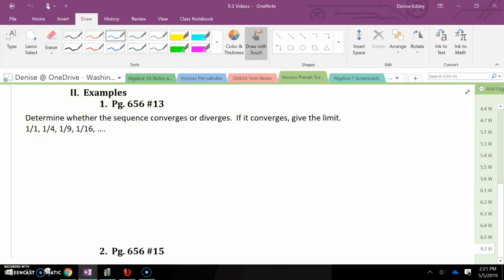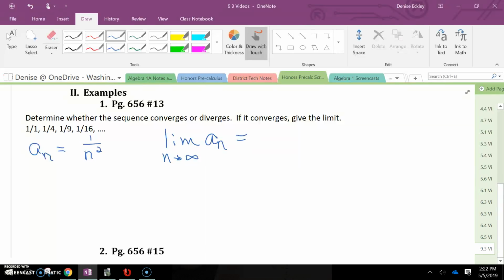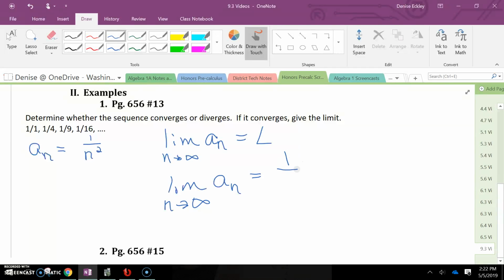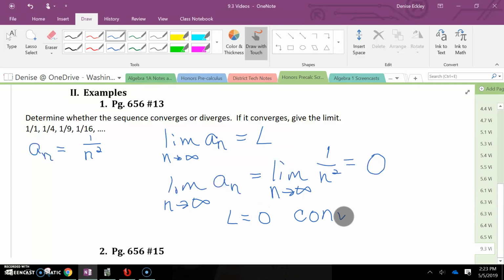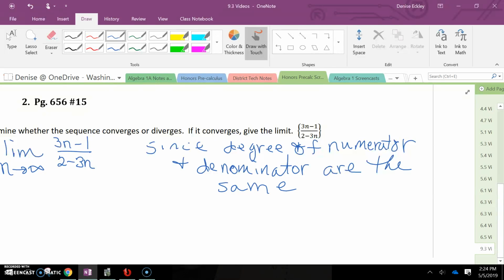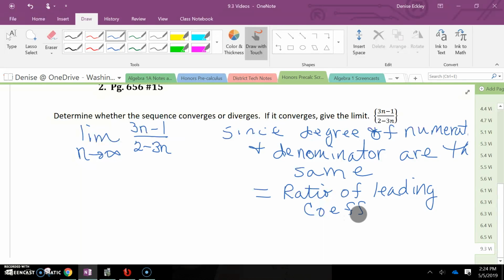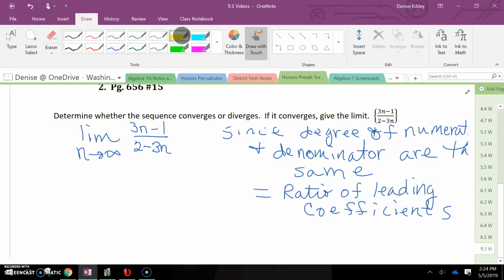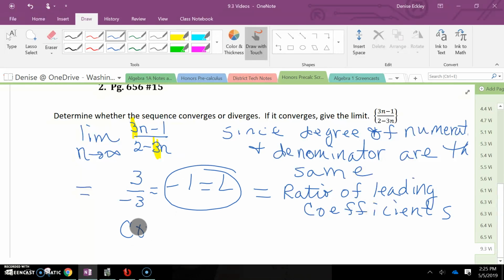pg. 656 #13 and 15